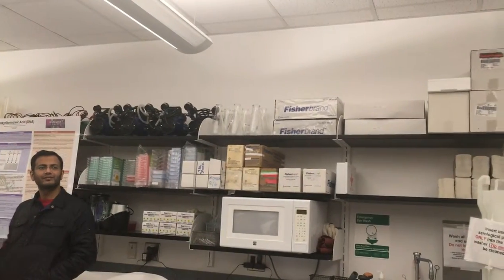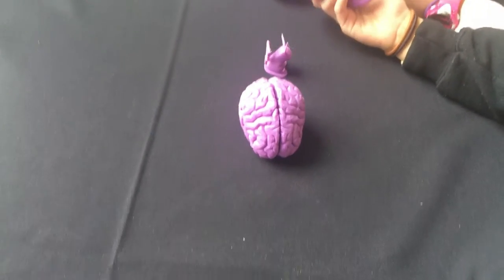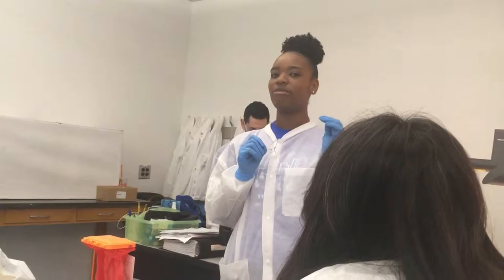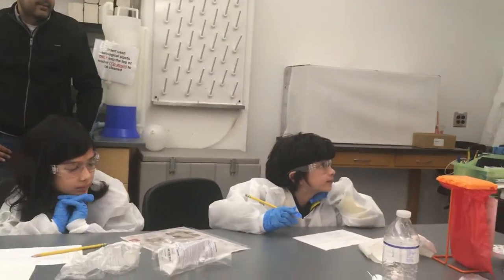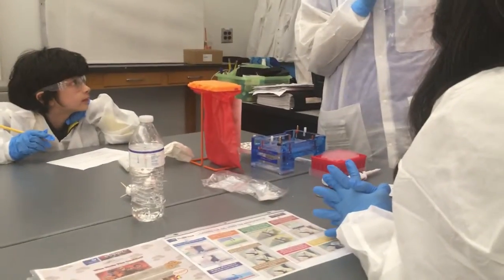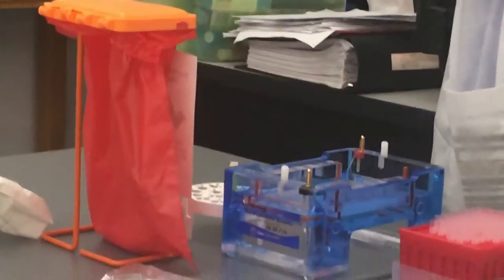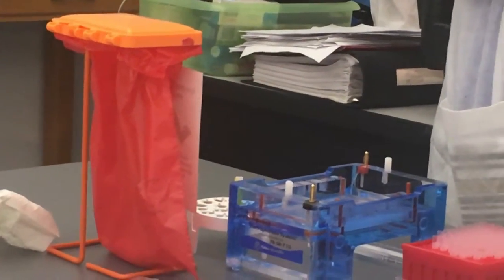REALLY Excited About This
Hello World, welcome to my vlog series, "Hello World with Miyah" a series where I do 5 things or rather "Here's What I Have to Say About That."

Check me out on Wordpress which provides practical application and scholarly blogs and Future Horizon's related items: helloworld240.wordpress.com

1. Facebook - Hello World with Miyah Ryan
2. Twitter: @HelloWorldwithM
3. Instagram: helloworldwithmiyahr